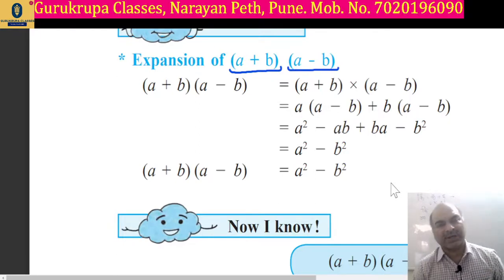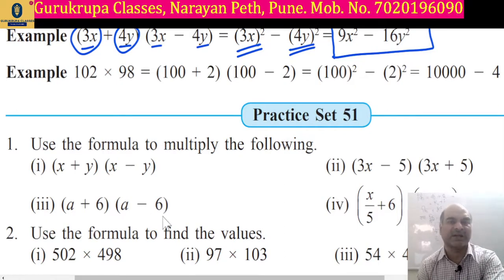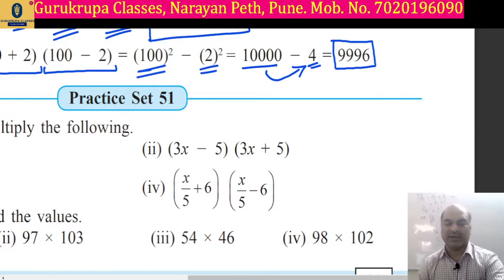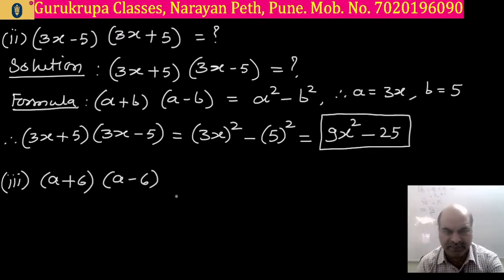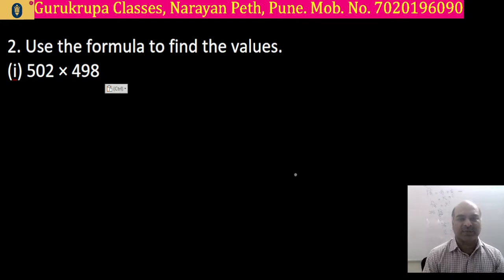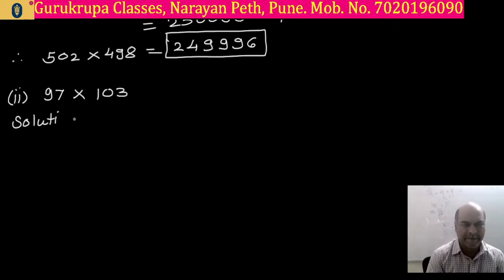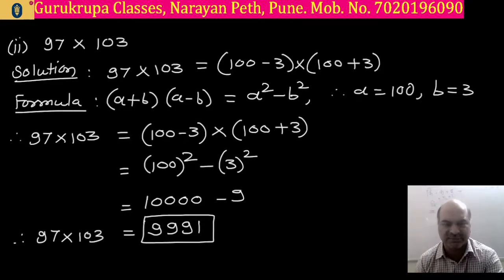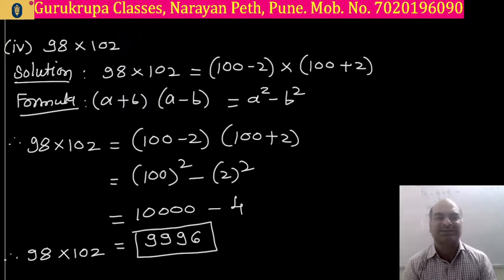Class 7_Math_Practice Set 51_Solutions (इयत्ता सातवी_गणित_ सराव संच-51_मराठीतून स्पष्टीकरण)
# Class 7
# Math_Practice Set  51
# Solutions
# (इयत्ता  सातवी_गणित_ सराव संच-51_मराठीतून स्पष्टीकरण)